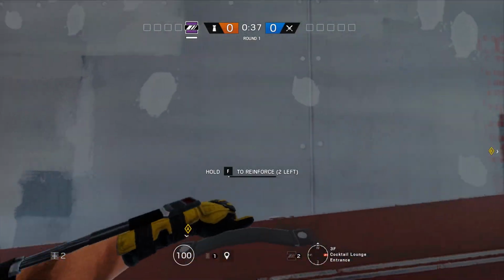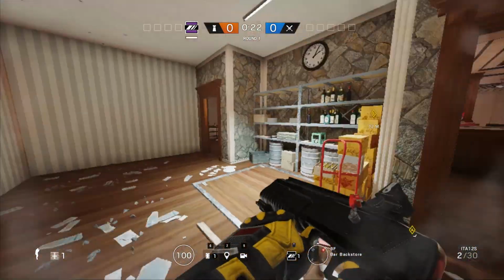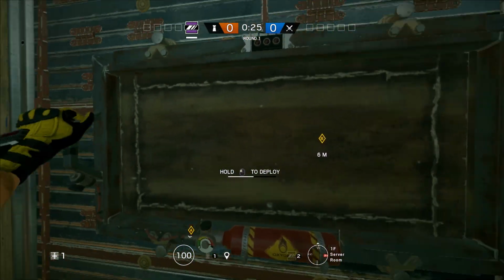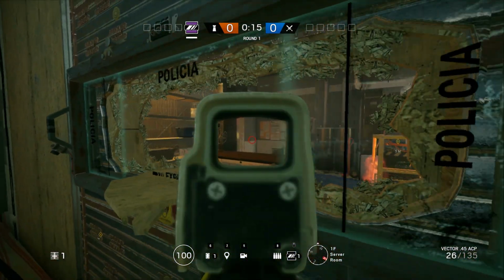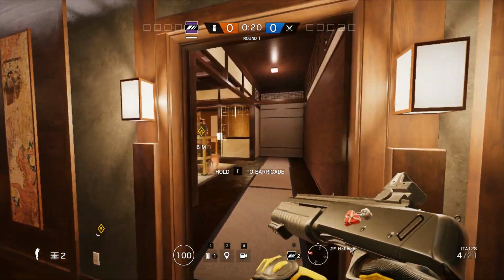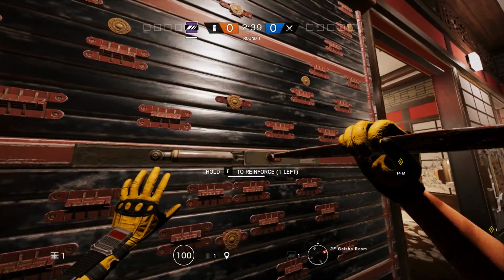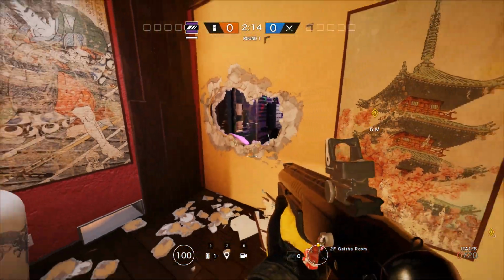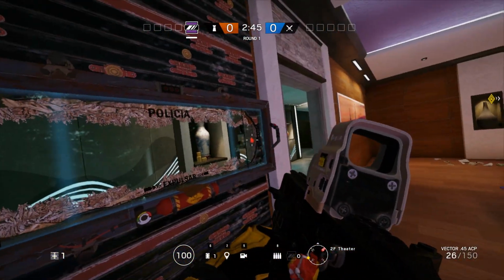Mira Spots Part 2! | Kafe, Border, Skyscraper, Coastline | Rainbow Six Siege Tips and Tricks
Welcome back to Part 2 of the Mira spots! I hope I covered all of the good ranked mira spots! Let me know if I missed any and if I end up doing a part 3 I will definitely mention it. Anyways hope y'all enjoy!